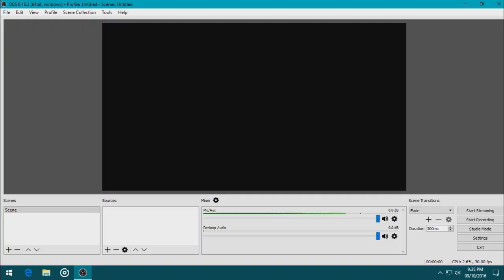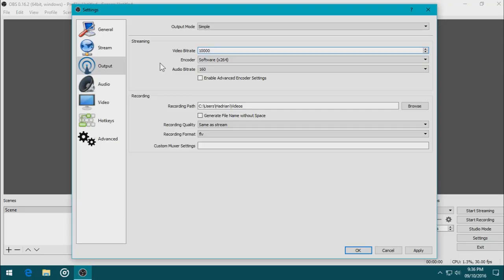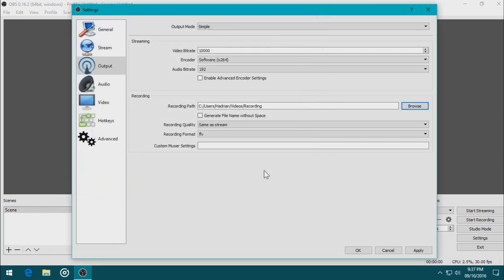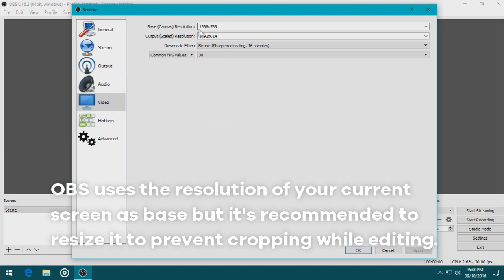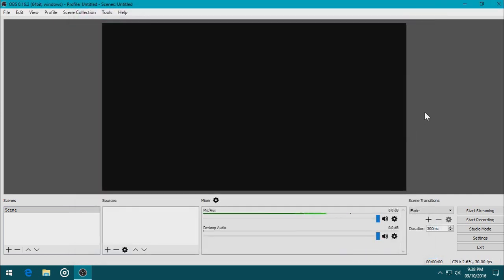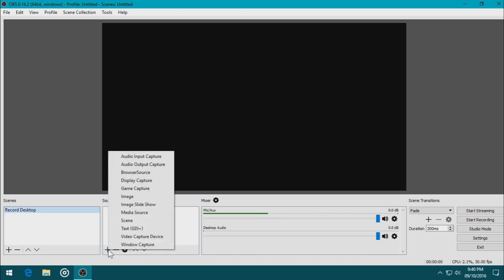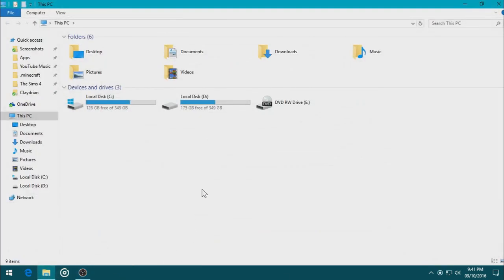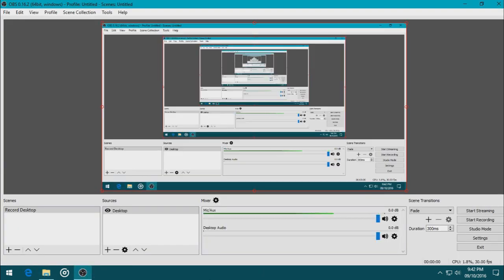How To Record Your Desktop For Free Using OBS Studio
Hey dudes! Let me show you how to use OBS Studio to record your desktop!